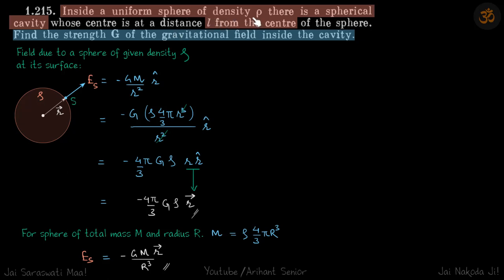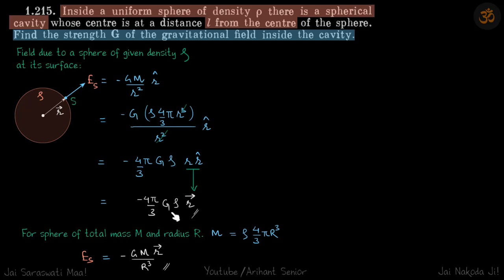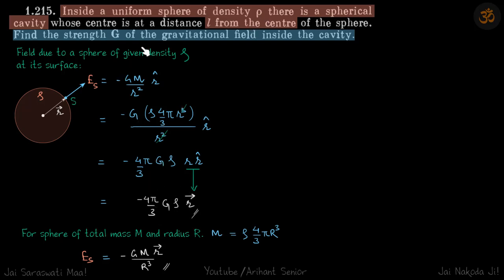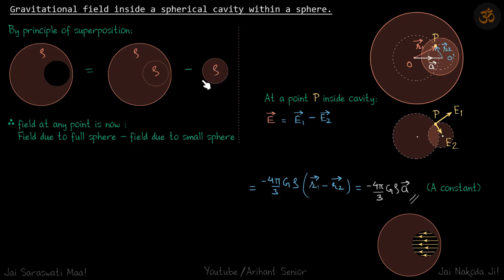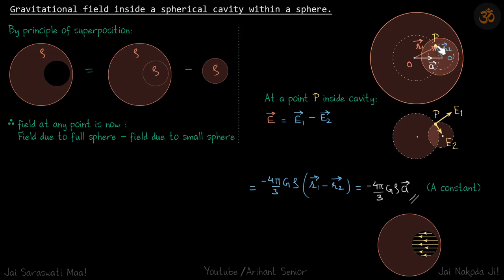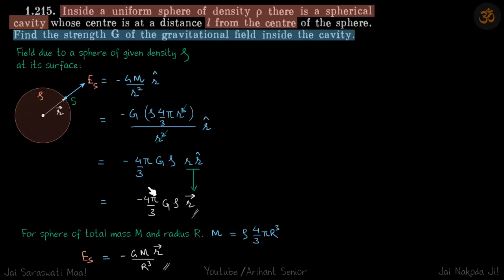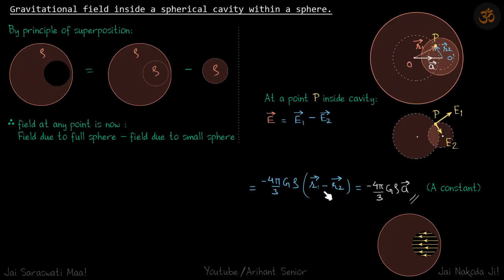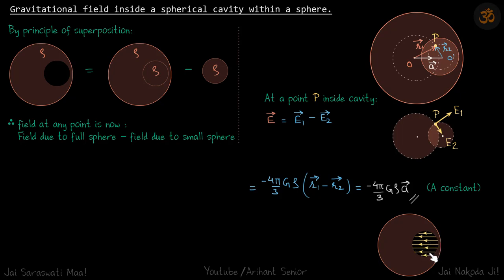1.215 | Irodov Solutions | Mechanics